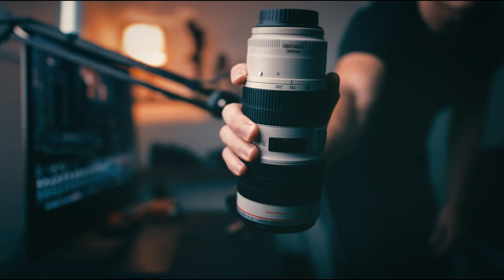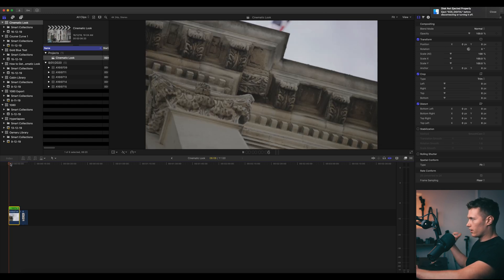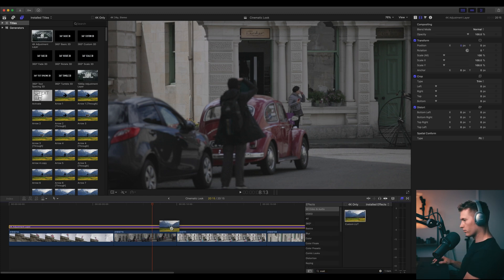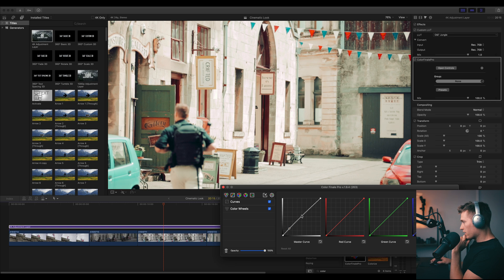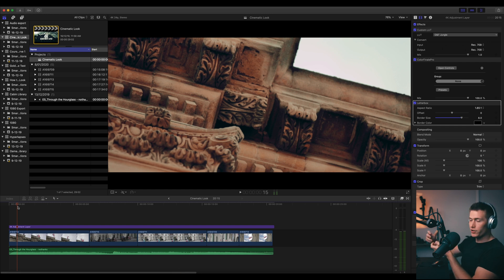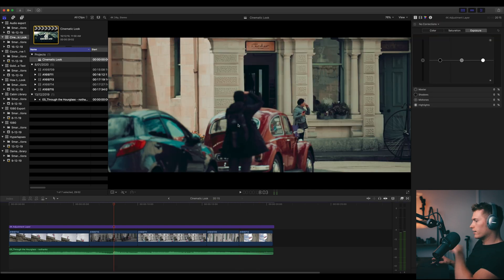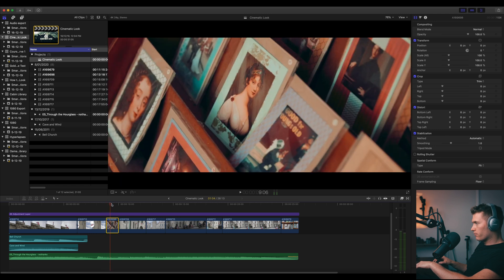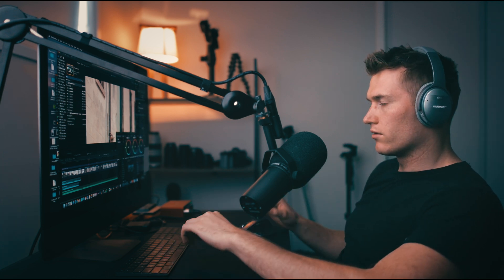How to Get The Cinematic Look In Final Cut Pro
How to Get The Cinematic Look In Final Cut Pro. In the Tutorial, I show you how to achieve the cinematic look inside of final cut pro. Apply a color grade is the quickest way to achieve the cinematic look. Get my cinematic orange & Teal lut down in the description. This cinematic color grade in inspired by taylorcutfilms. This video is Inspired by Christian Maté Grab

All Luts!

Presets!

Christian Maté Grab